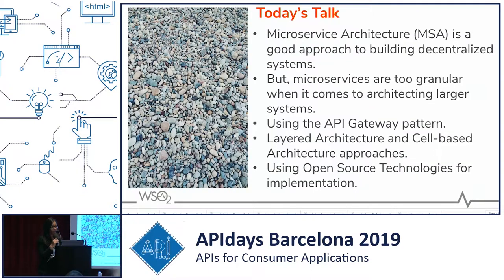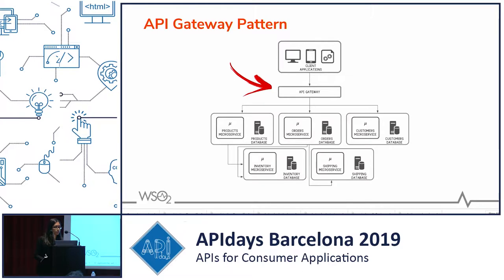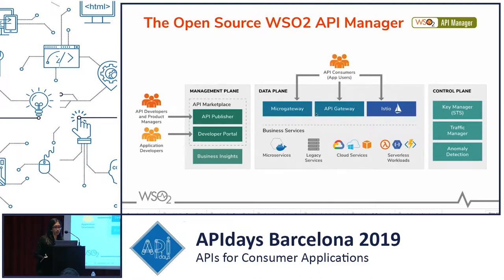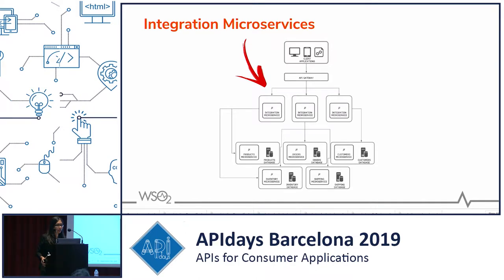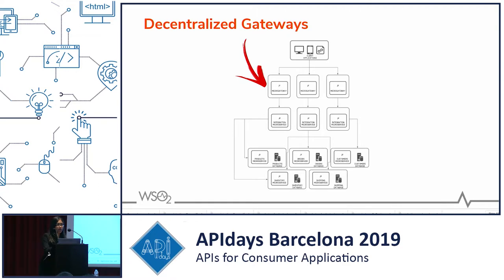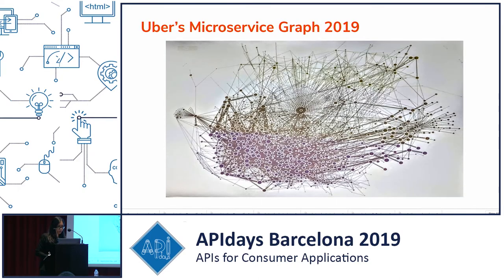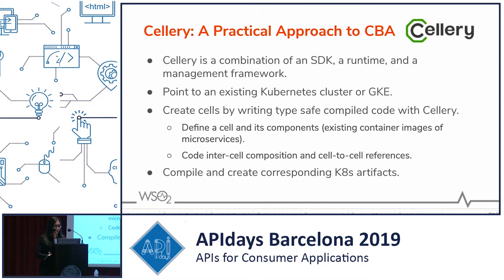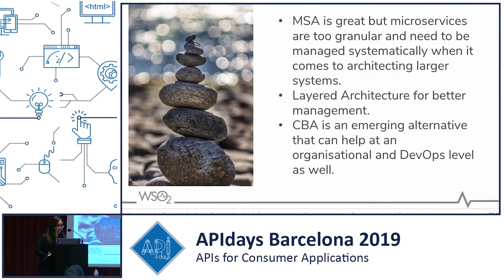API-Driven Microservice Architecture: Empowering Digital Transformation, Dakshitha Ratnayake, WSO2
APIdays Barcelona 2019

API-Driven Microservice Architecture: Empowering Digital Transformation at Speed
Dakshitha Ratnayake, Architect @ WSO2